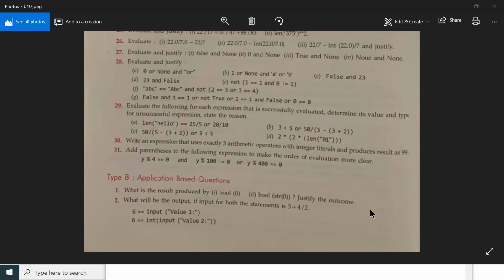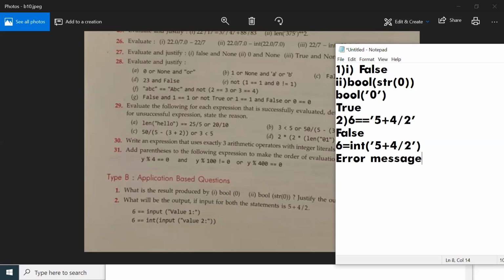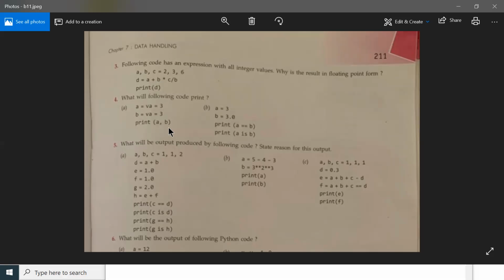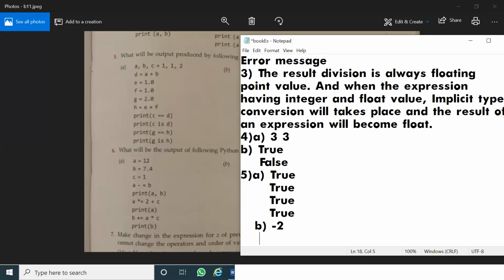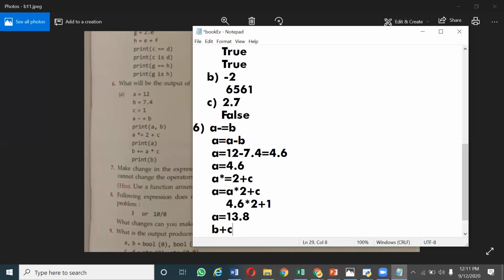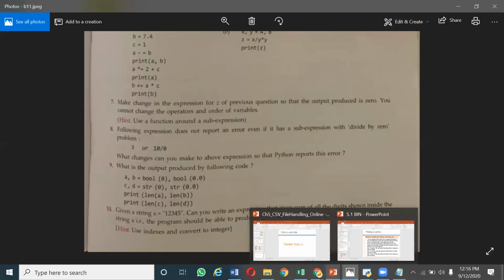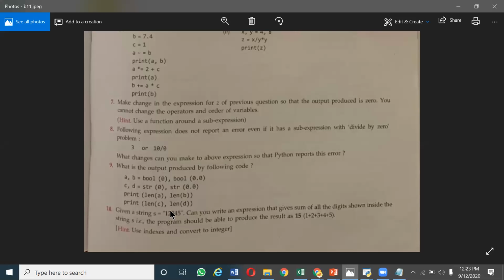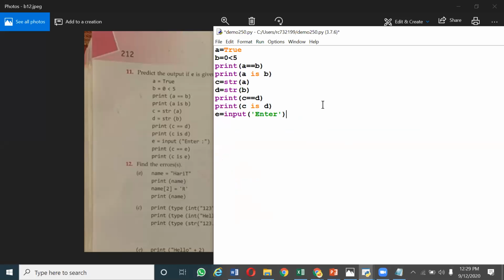aaplication based questions chapter7